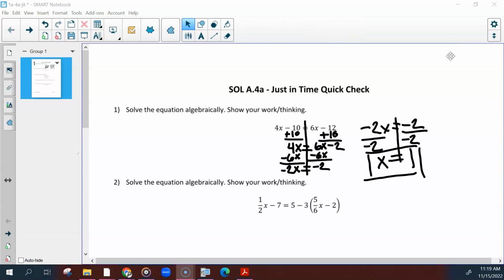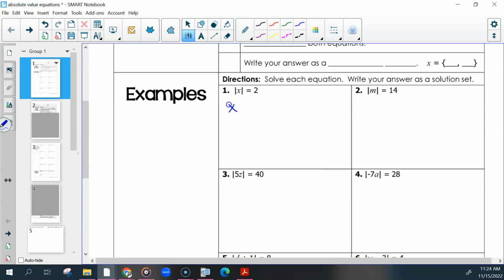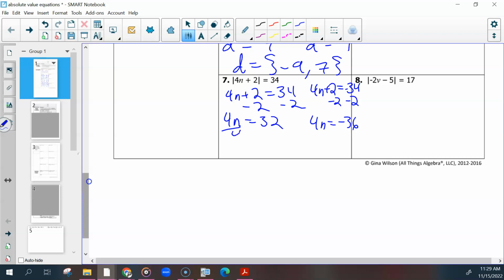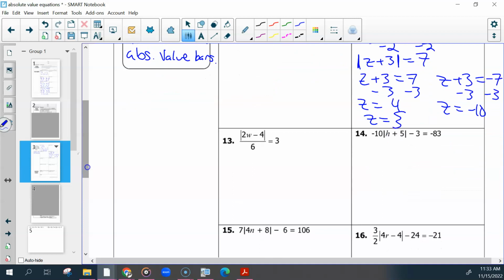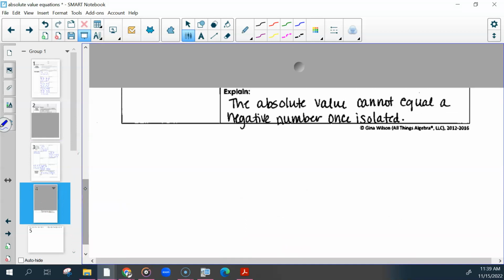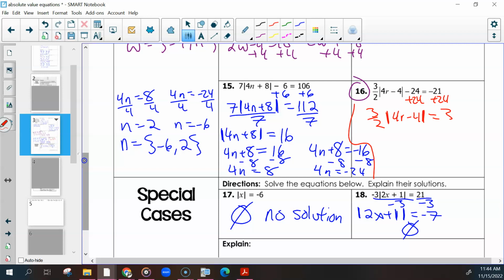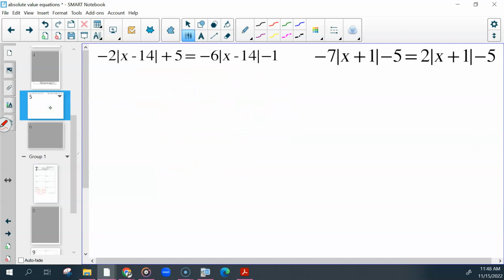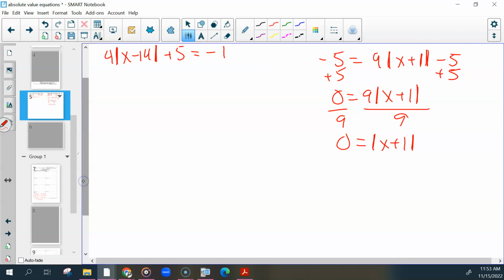Adv. Alg 1 4th 11-15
We went over the solving equations quick check. Then we talked baout how to solve absolute value equations. We talked about how to isolate the absolute value bars in order to solve and special case solutions that may occur.